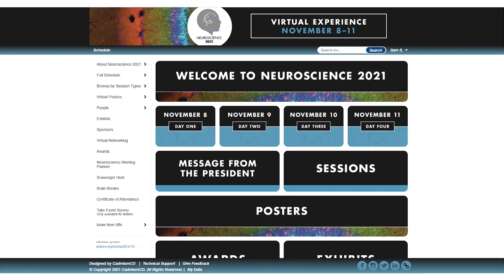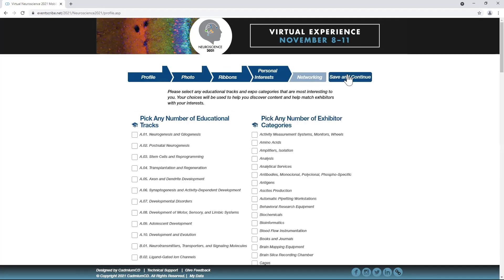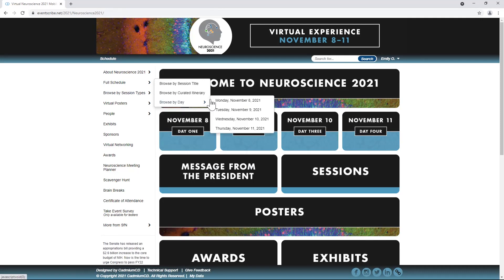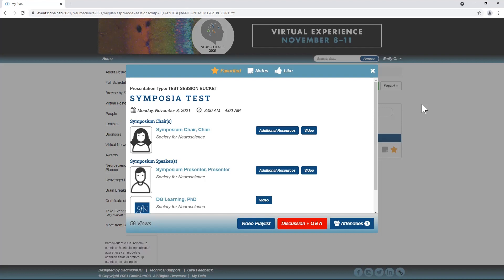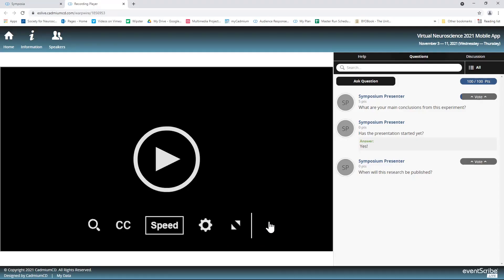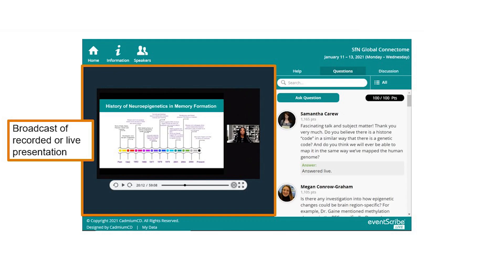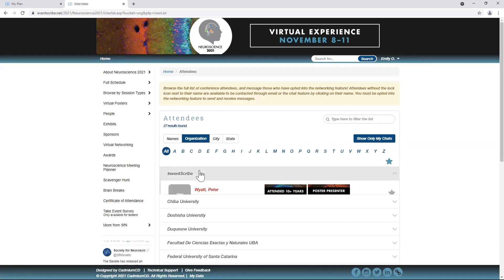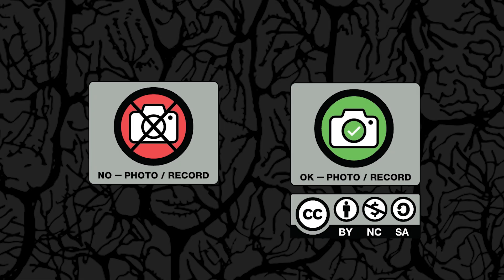Virtual Neuroscience 2021 - Detailed Overview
This is a walkthrough of the key functions of this virtual experience -- from setting up your profile to watching sessions, exploring exhibits, connecting with other attendees and presenters, and more.